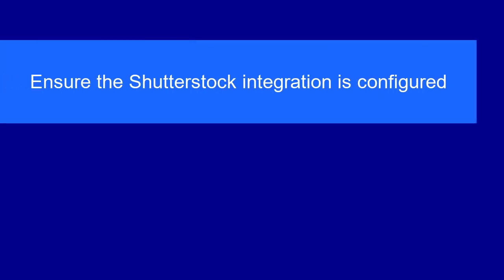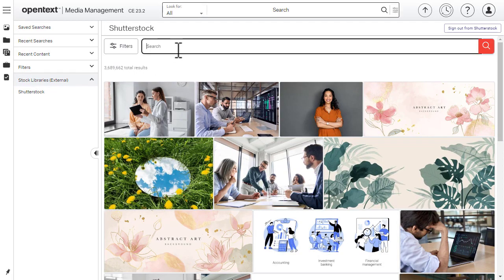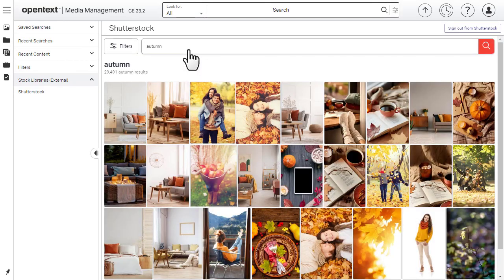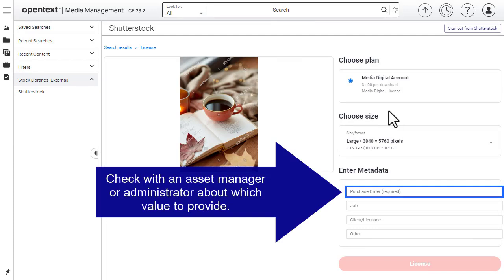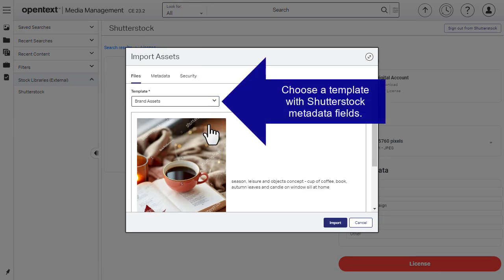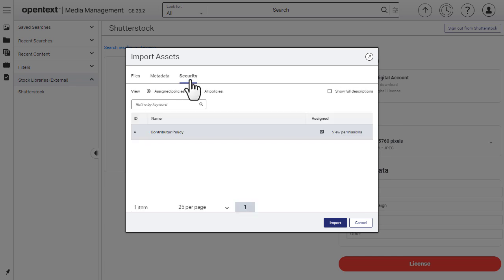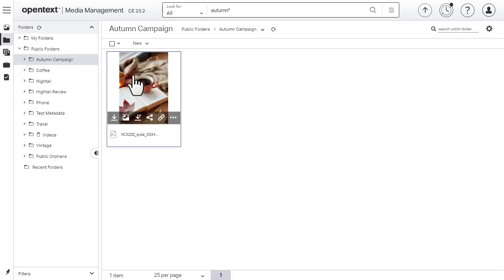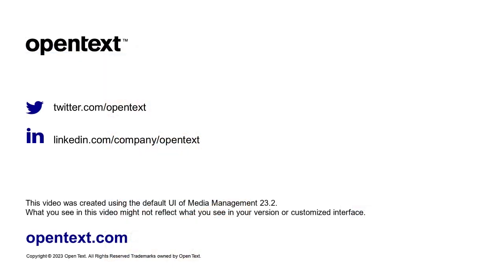How to license Shutterstock images | OpenText Media Management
Learn how to license Shutterstock images from the OpenText Media Management Digital Asset Management (DAM). Search for Shutterstock images, add them to the DAM, and apply metadata.
This video was created using the default UI of Media Management 23.2. What you see in this video might not reflect what you see in your version or customized interface